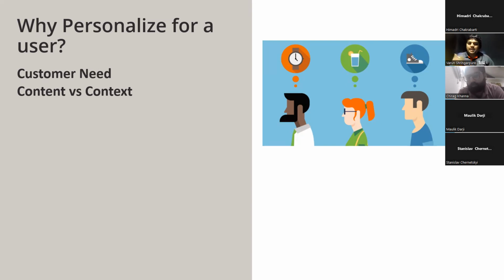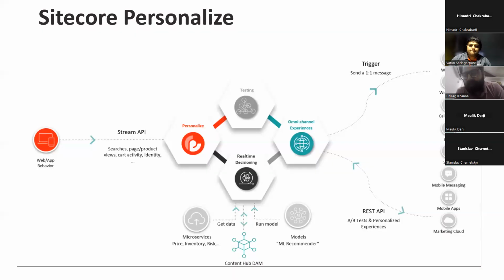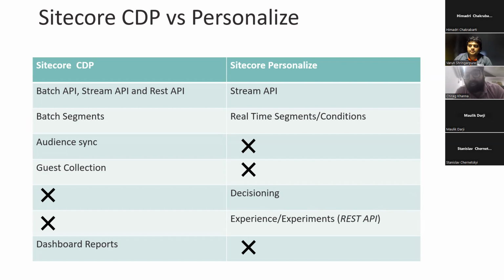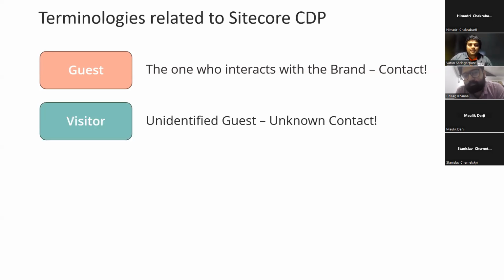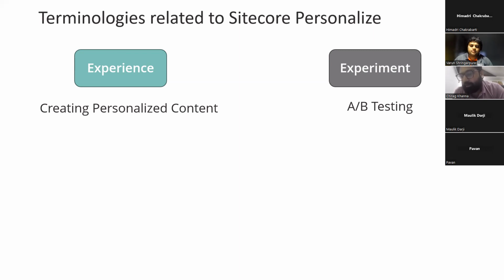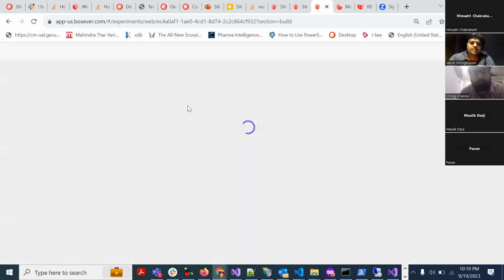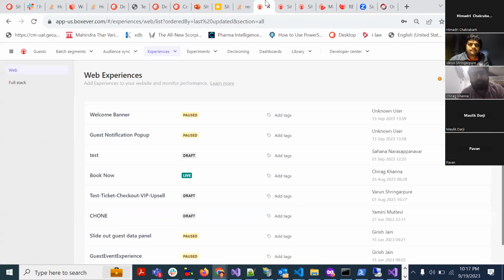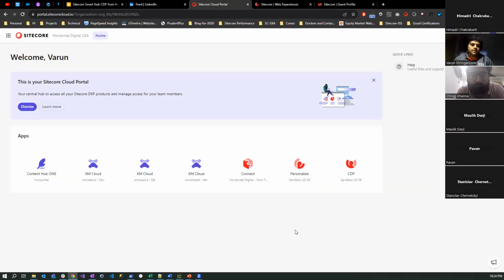sitecore Smart Hub CDP from the Lens of a Beginner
Intro:
During our good old days, whenever we wanted to personalize experiences in MVC Websites that were based on Sitecore XP Scaled environments, we used to configure the personalization rules in the various components, create profiles and personas to filter out our customer base and play with Campaigns and the engagement value. Everything was already available out of the box and was a part of the same application.
Now, with the Composable DXP, each piece is like a separate building block of the whole Ecosystem, that our customer requires.
As a part of this presentation, we will look at the Basics of Sitecore CDP and Personalize, The Terminologies that we need to know, before we can plunge into the second Advanced level session.

Presenters:
Chirag Khanna and Varun Shringarpure